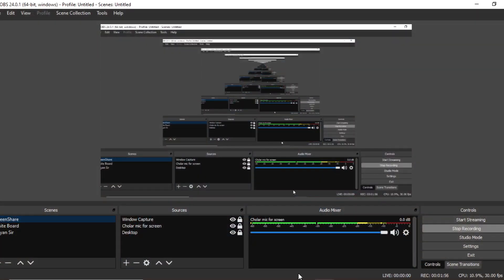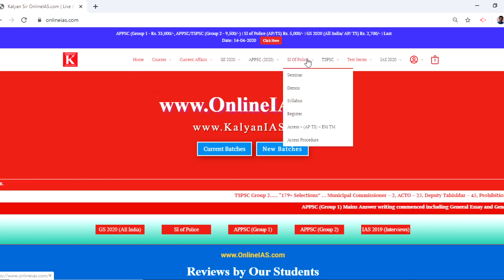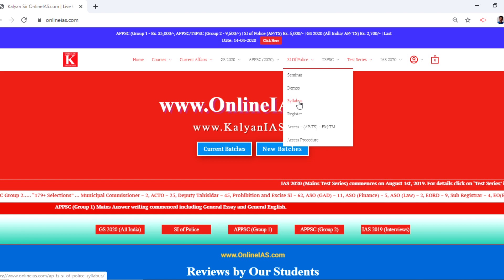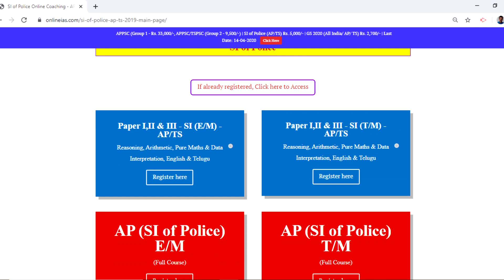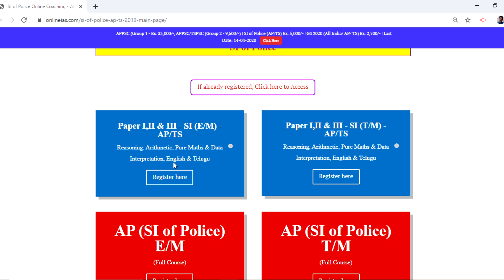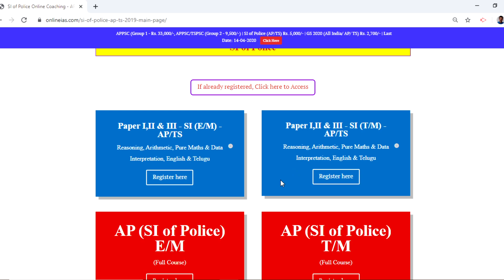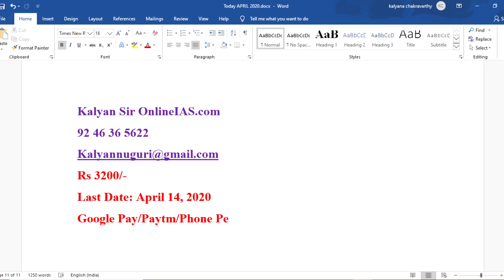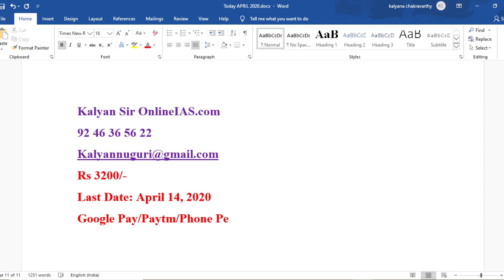Reasoning, Arithmetic, Pure Maths, Data Interpretation, English - Kalyan Sir OnlineIAS.com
* 100 percent syllabus coverage.
* Video Classes.

--- Admissions open for: ~Last Date: 14th April, 2020~ ---